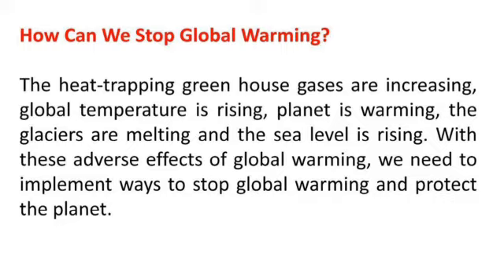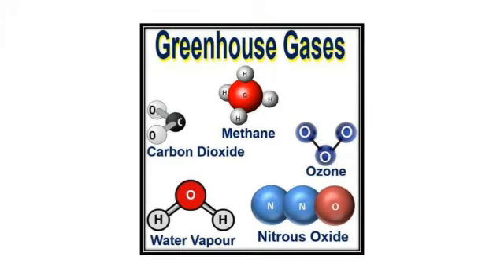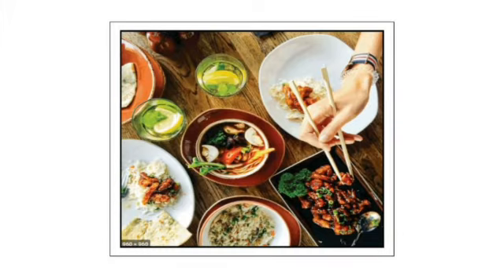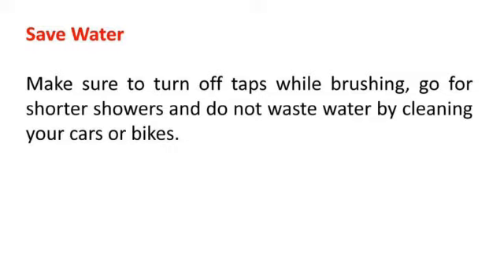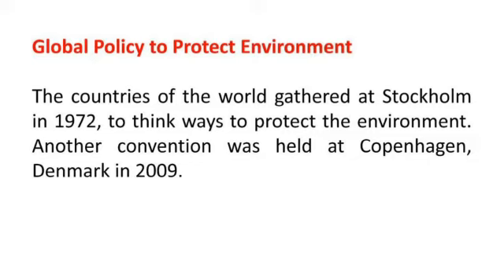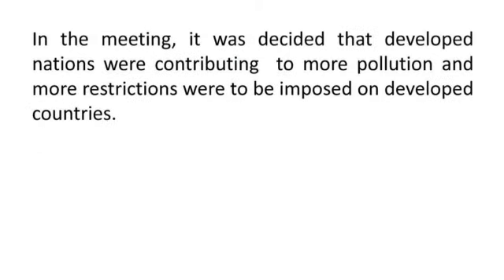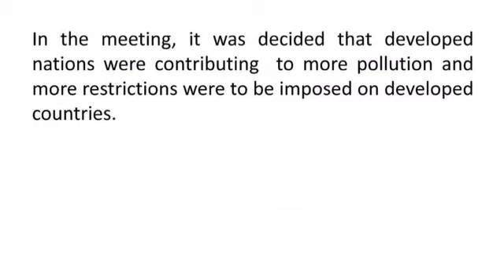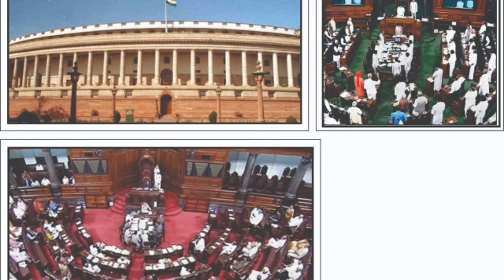Std 8 - Social Science - Ch 7 - Session 3